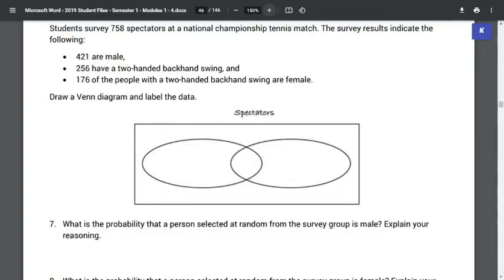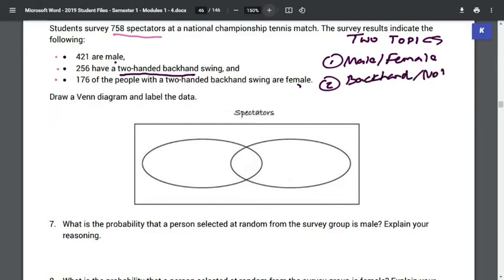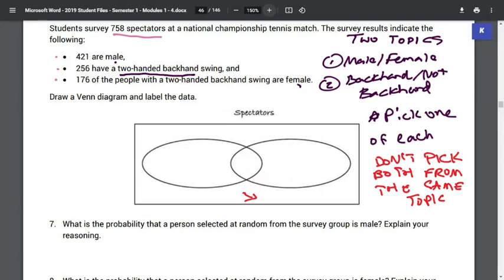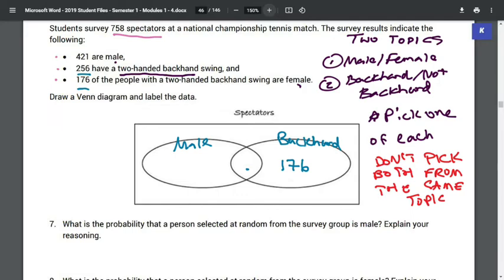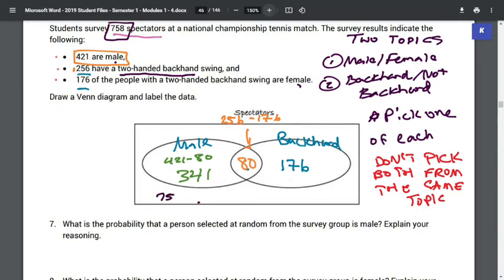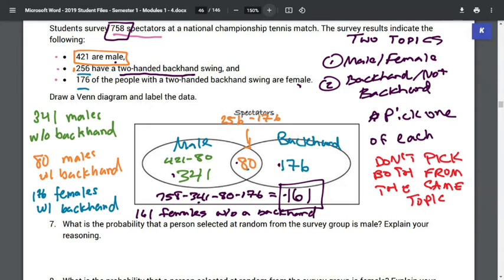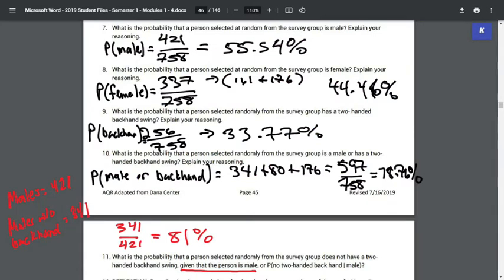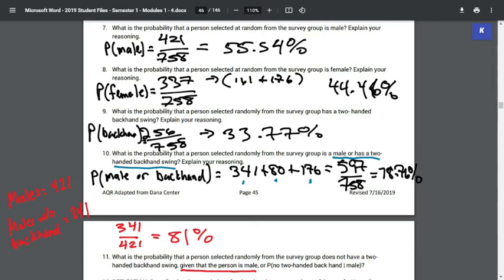2.1 Using Venn Diagrams and Two-Way Frequency Tables (Part 2)